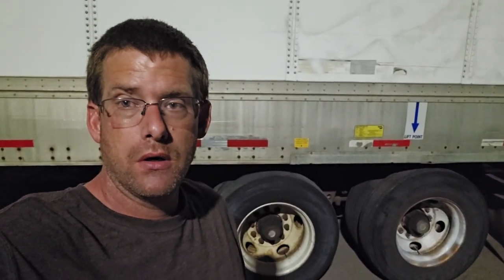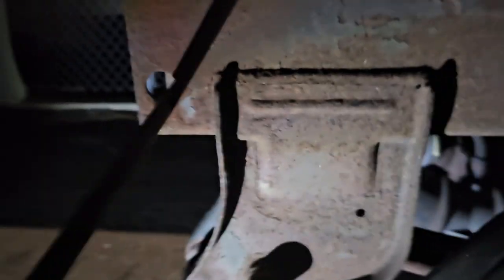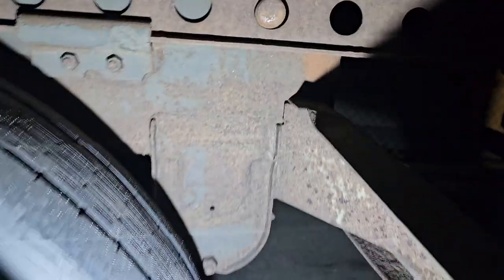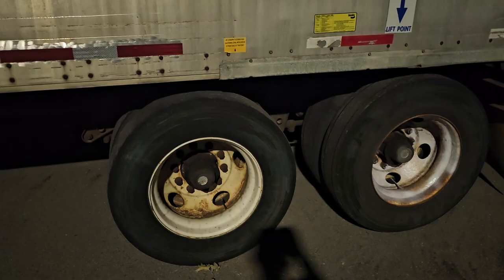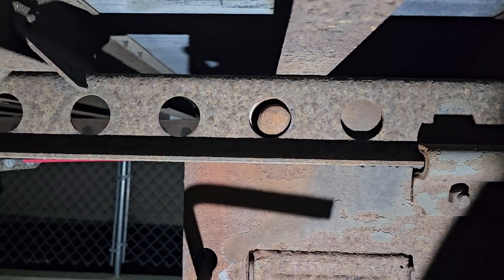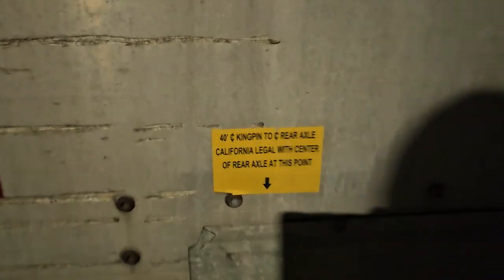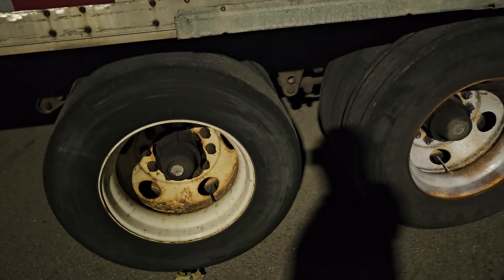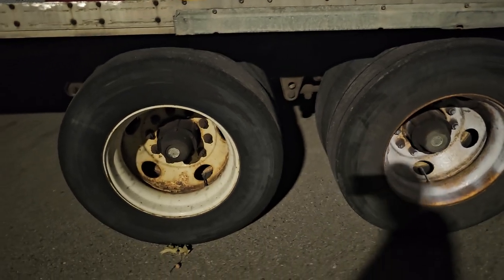How to slide semi trailer tandems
General ideas on how to slide your tandems.